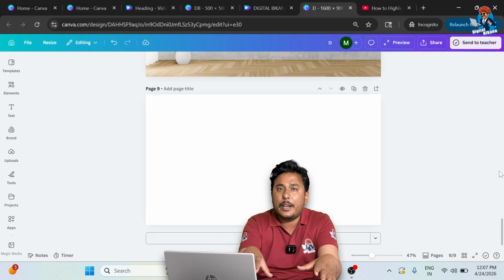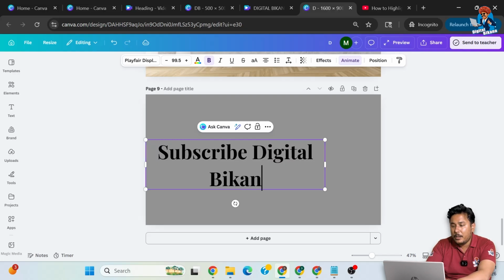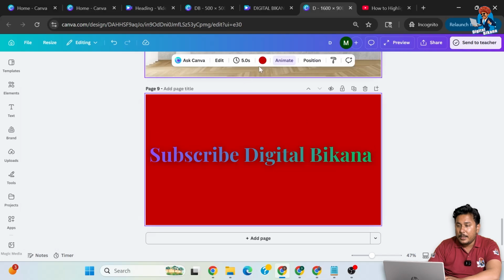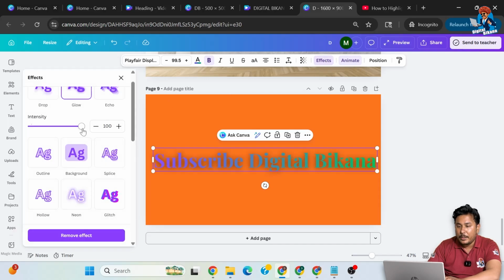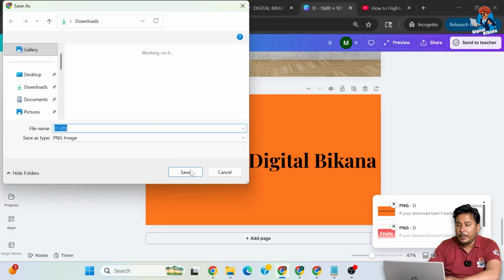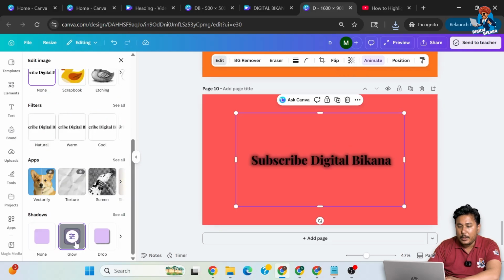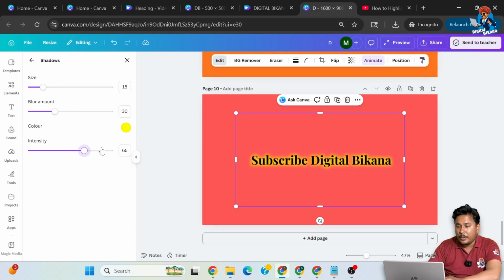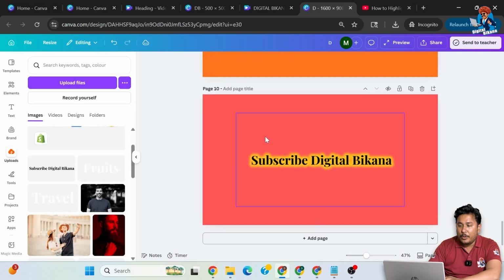How to Make Text Glow in Canva?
Hello friends! In this video, you'll learn how to add glow effect in Canva, providing useful canva design tips for beginners. This canva tutorial will guide you through applying unique canva text effects, enhancing your overall canva effects. Get ready to explore a creative glow effect with this easy canva tutorial for beginners!
Want to create eye-catching glowing text in Canva? In this video, you’ll learn how to easily add a glow effect to your text using Canva’s built-in tools to make your designs more attractive and professional.

✅ What you’ll learn:

Best settings for glow (color, blur, transparency, size)
How to match glow with your design theme

💡 Perfect for designers, content creators, and beginners who want to create stunning visuals in Canva.

00:00 – Introduction
00:11 – Change Background Color
00:30 – Add Text
00:52 – Change Text Color
01:44 – Apply Glow Effect
02:37 – Download Text as PNG
03:13 – Upload Image
03:25 – Advanced Glow Settings
04:06 – Final Glow Effect